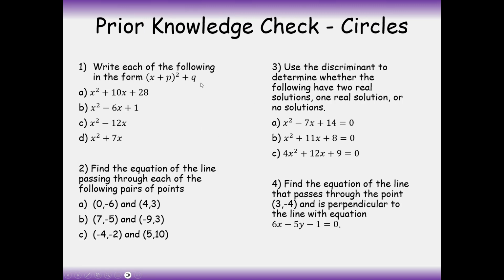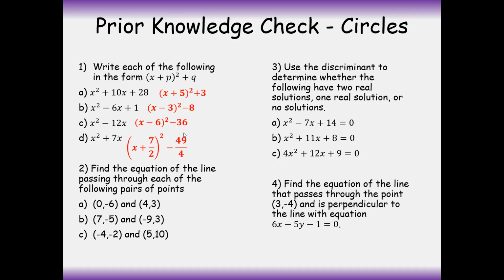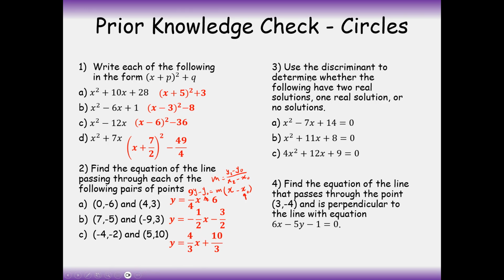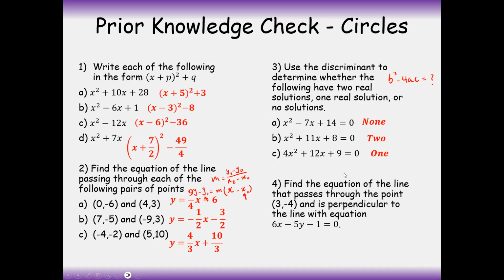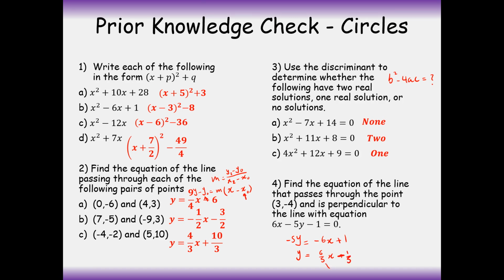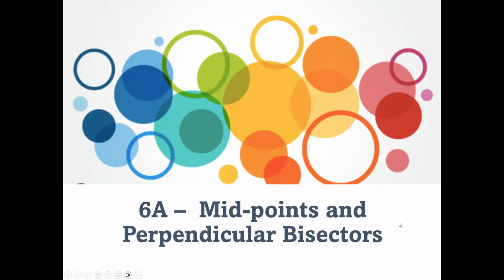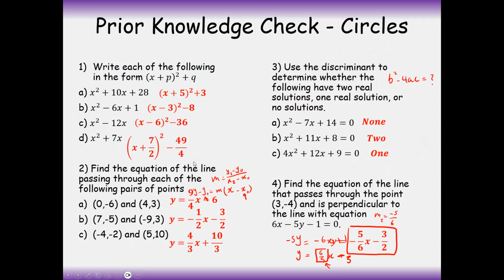AS Pure Mathematics - 6 Prior knowledge for Circles